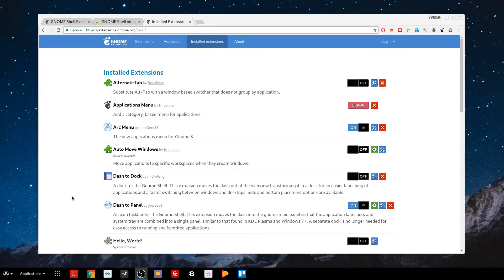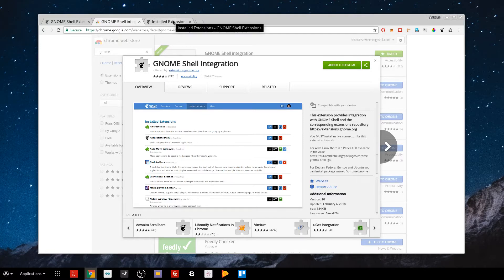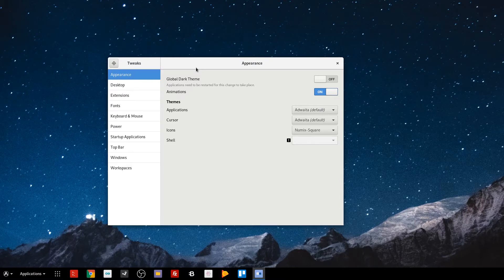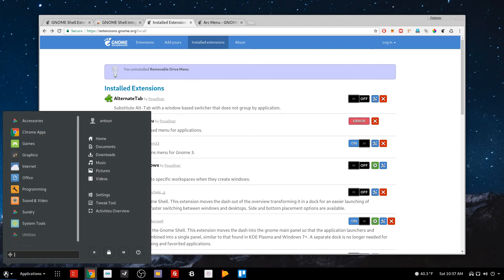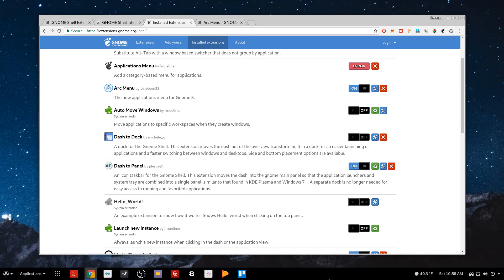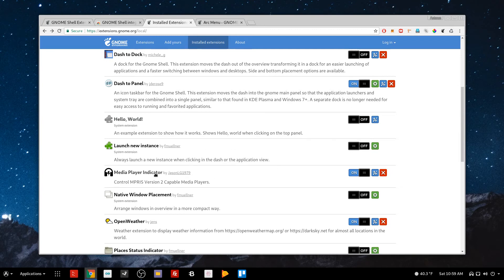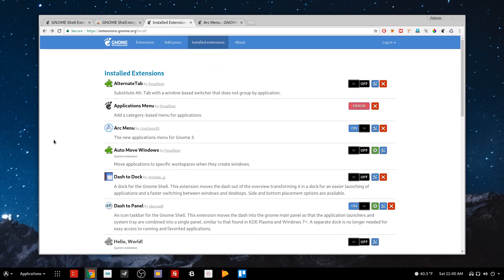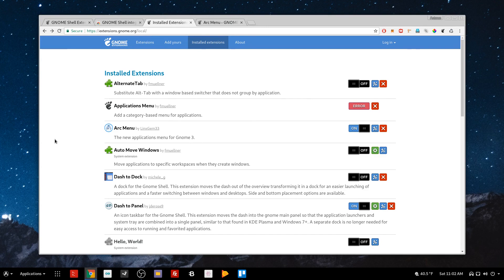What are Gnome Extensions?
In this video I discuss what are gnome extensions and how they can expand the abilities of the gnome desktop.

Google Chrome Shell Integration -

Gnome Tweak Tool -